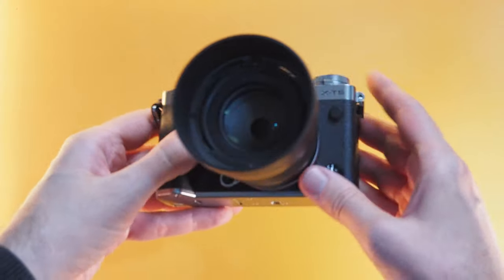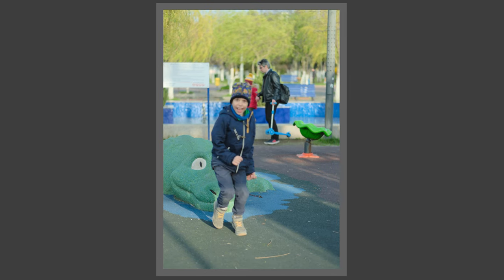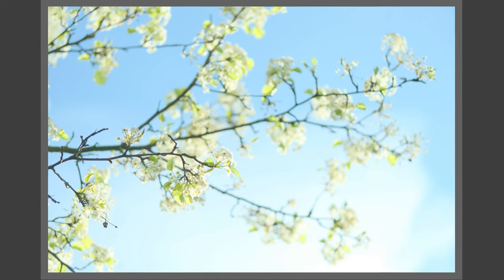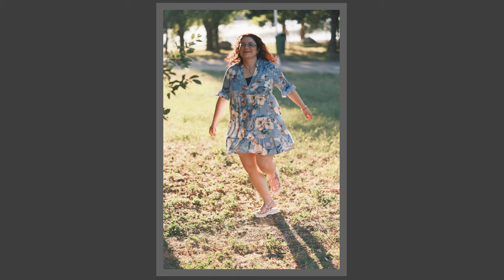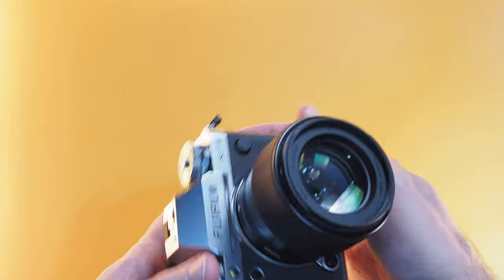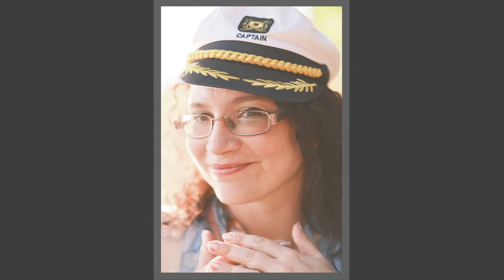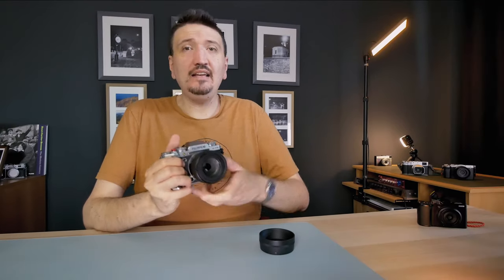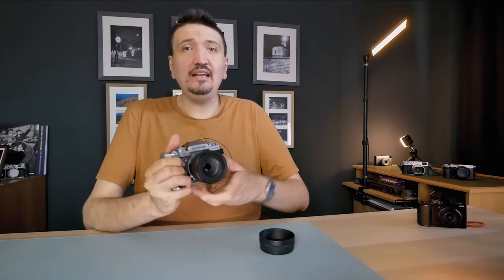Sigma 56mm f1.4 review on Fujifilm X-T5 | Must Have PRO Setup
🚀 Don't miss out my FREE TOOLKIT with 5 essential tools for GROWING a photography business

In this video I analyses if Fujifilm X-T5 with Sigma 56mm f1.4 can be a good setup for a professional photographer or is just a tool for someone who is doing this for hobby?

😎📽Starting a photo-video business? You need a newsletter! Here is a simple service to start with for free
📀Don't loose your precious photos! Use unlimited backup in cloud

CAMERA GEAR THAT I RECOMMEND, USE & LOVE:
1. Fujifilm BEST photography camera
2. Sony BEST do it all camera
3. BEST Micro Four Thirds Street Camera
4. BEST APS-C Every Day Carry Camera
5. BEST EDC Full Frame Camera With Fixed Lens